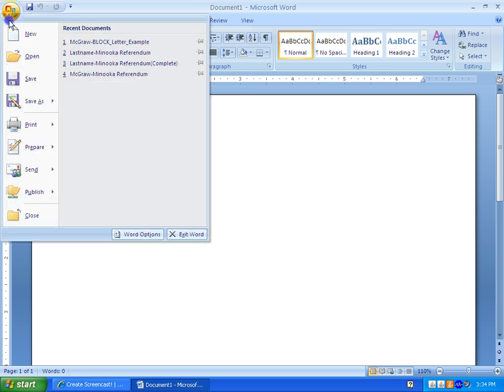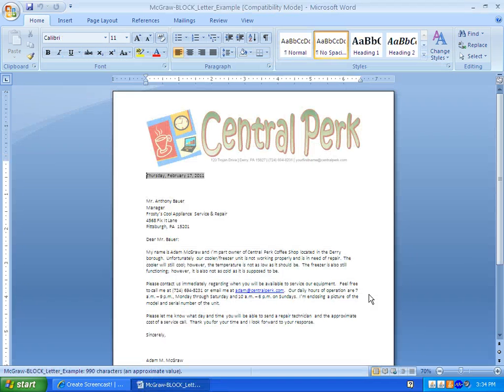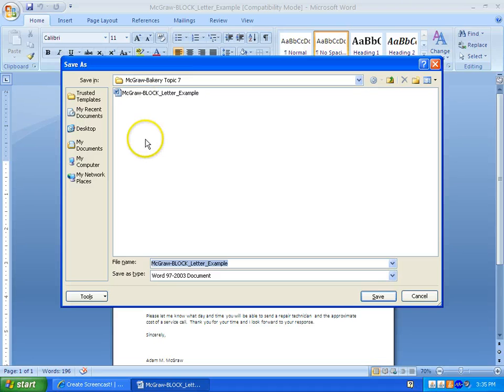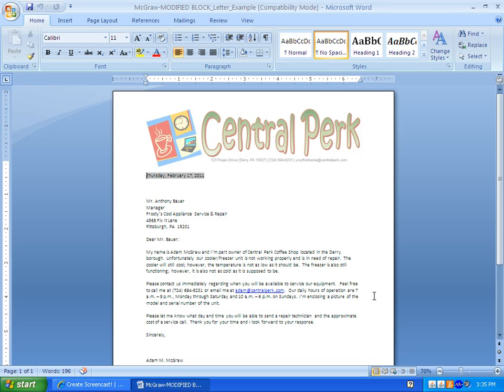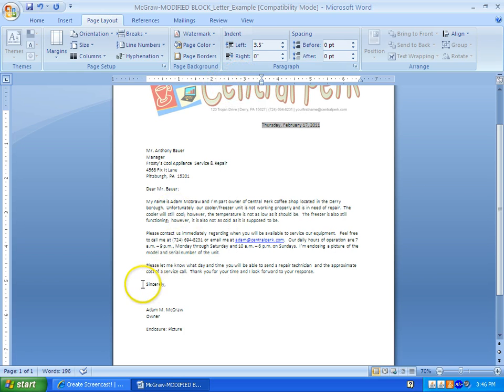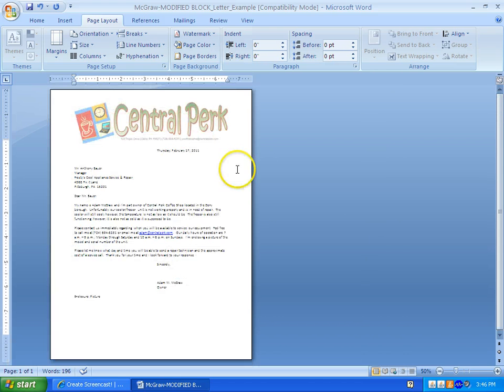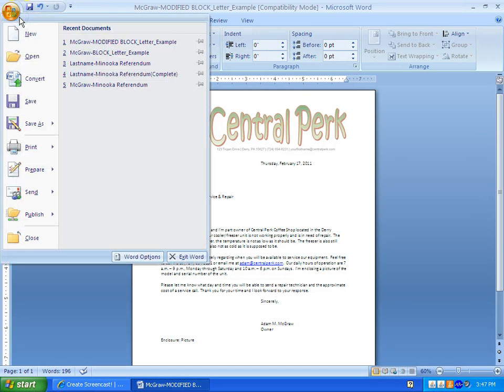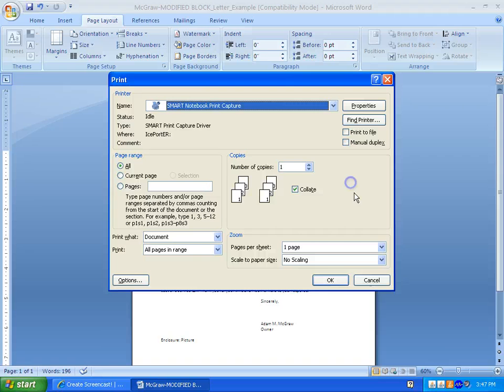Creating a Modified Block Letter